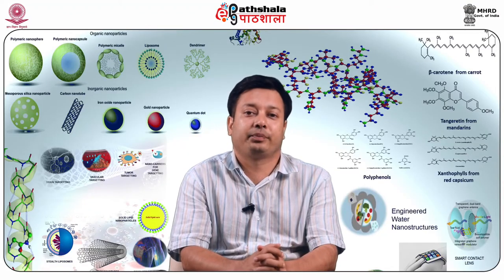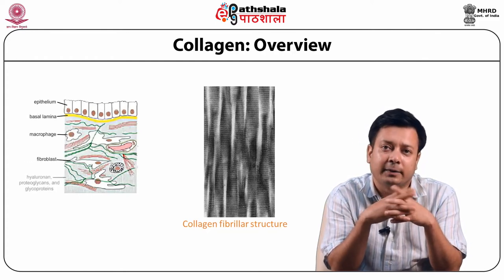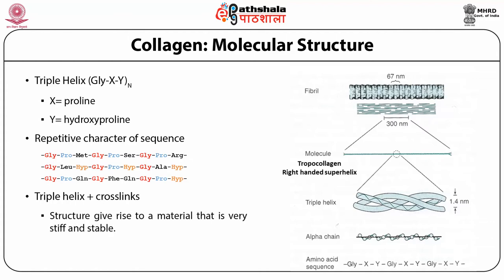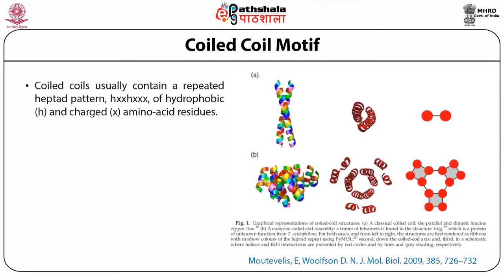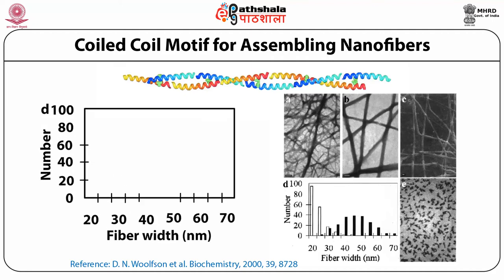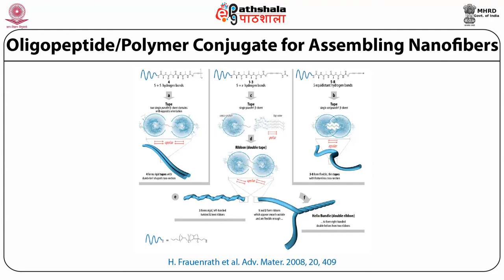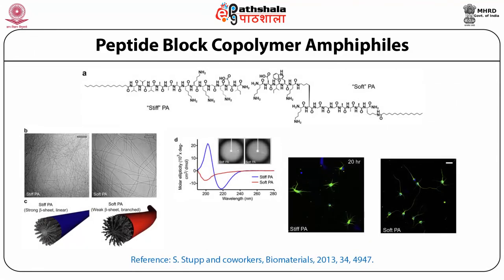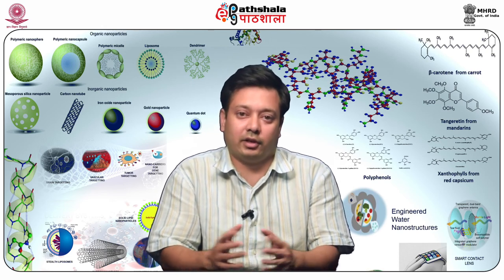Nanostructures of peptides and proteins